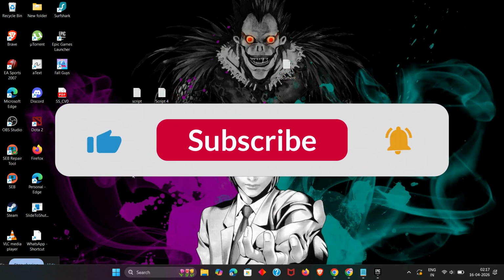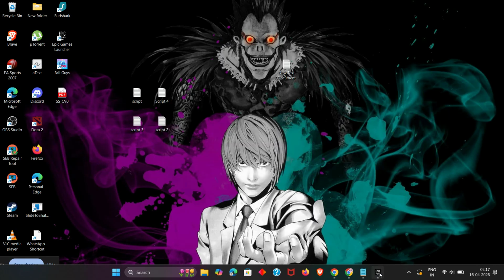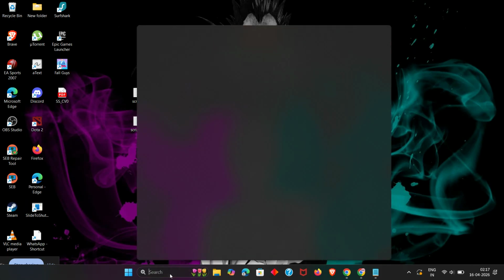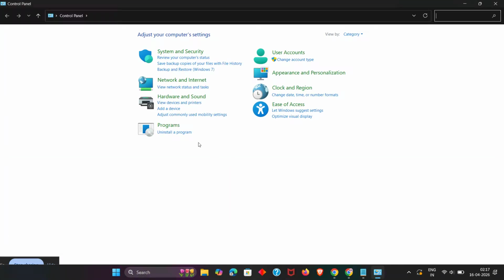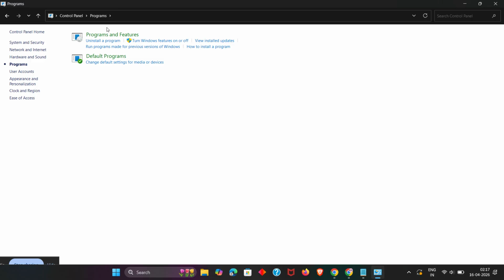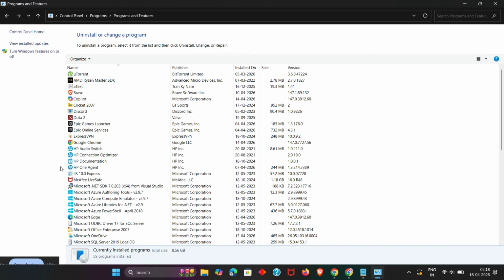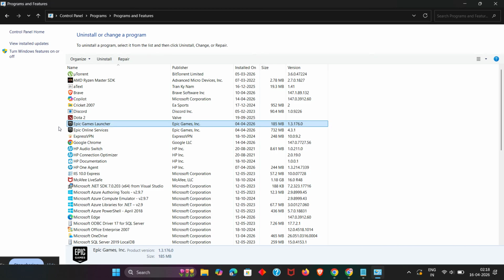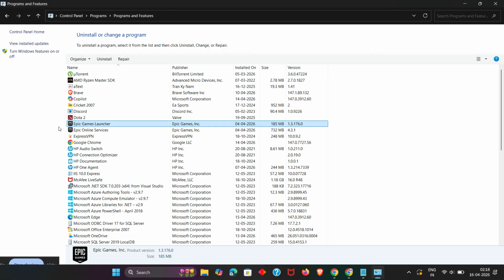How To Uninstall Epic Games Launcher In Windows 11 (Easy Guide)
Learn how to uninstall Epic Games Launcher in Windows 11 using Control Panel in this easy step-by-step tutorial. We’ll show you how to close the app, remove Epic Games Launcher or Epic Games Online, wait for the uninstall to finish, and restart your PC.

🕚Timestamps:
0:00 Intro
0:16 Close Epic Games Launcher Completely
0:34 Open Control Panel
0:49 Go To Uninstall A Program
1:03 Find Epic Games Launcher
1:20 Uninstall The App
1:42 Wait For The Process To Finish
1:56 Restart Your Device

✍️What You'll Learn In This Video:
• How To Close Epic Games Launcher Completely Before Uninstalling
• How To Access Uninstall A Program
• How To Find Epic Games Launcher Or Epic Games Online
• How To Uninstall Epic Games Launcher Safely
• How To Wait For The Uninstall To Complete
• How To Restart Windows 11 After Removal

💡Pro Tips:
• Make sure Epic Games Launcher is fully closed before uninstalling
• If you do not see it right away, scroll carefully through the Programs list
• Be patient while Windows removes the app, especially on slower PCs
• Restarting after uninstall helps clear leftover background processes

🌐 Official HyperLinks For The App Mentioned:
🌐 Epic Games Launcher: